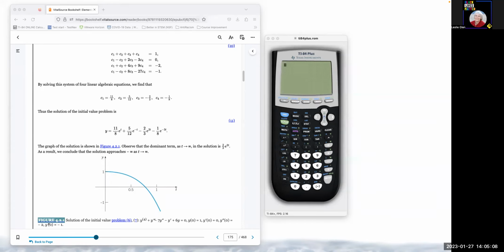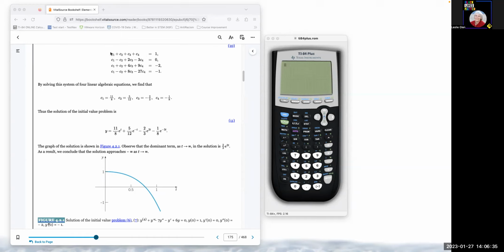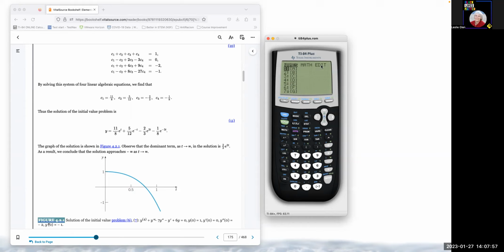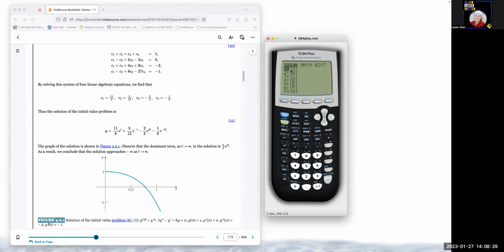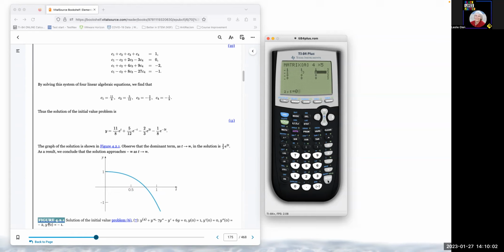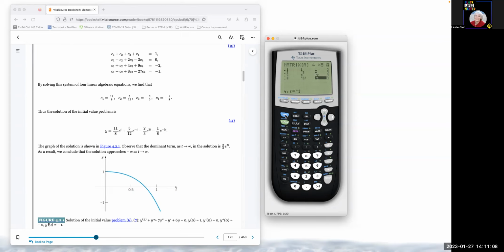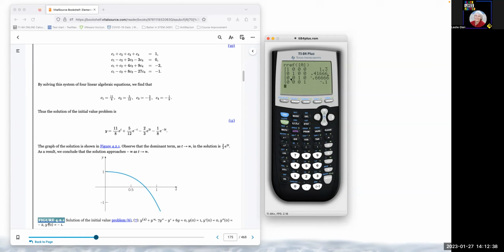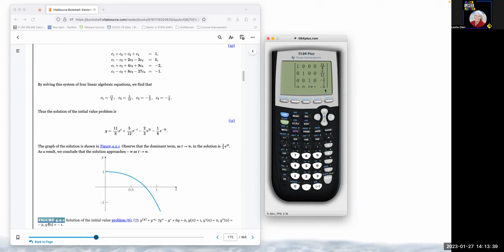Solving a system of equations using the TI-84 Matrix function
This video does not discuss theory or demonstrate how to solve a system of equations by hand. I made this video for a class in differential equations as a way of providing students in that class, who have long since passed college algebra/precalculus, how to find the solution to a larger system of equations using a calculator. You're welcome to use it however you wish, but if you were in my intermediate algebra or precalculus class, I'd still expect to see you do a problem like this (albeit a smaller one) by hand.